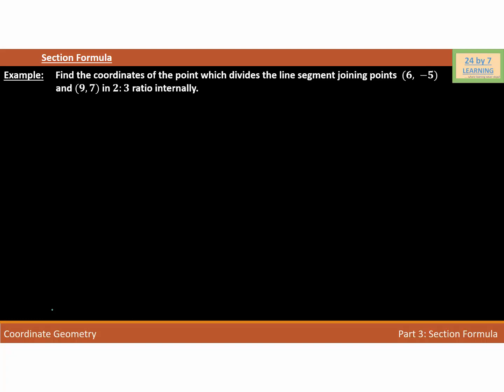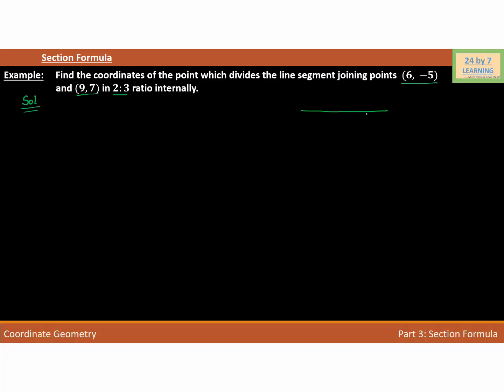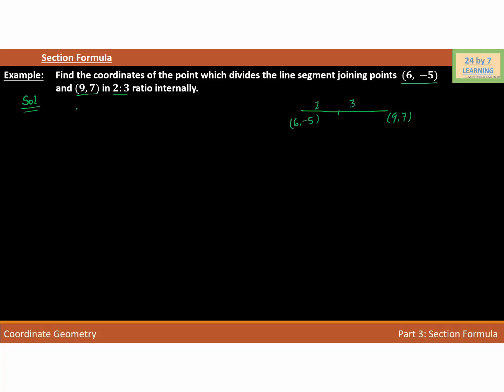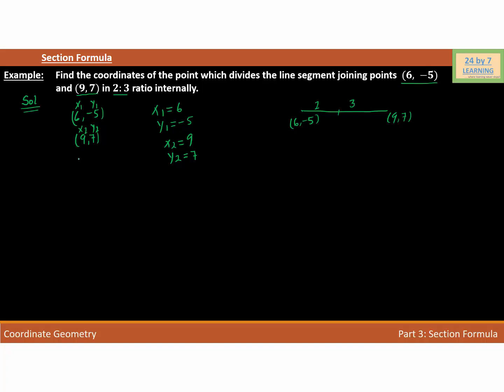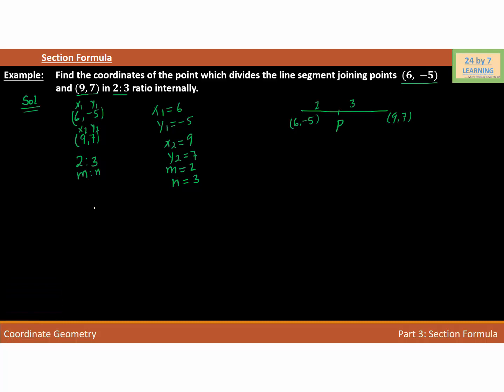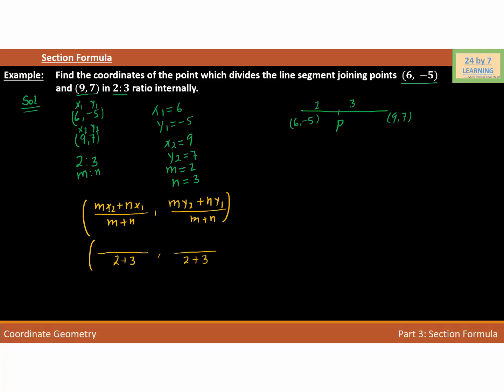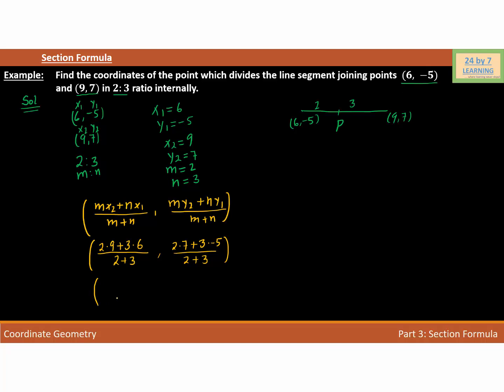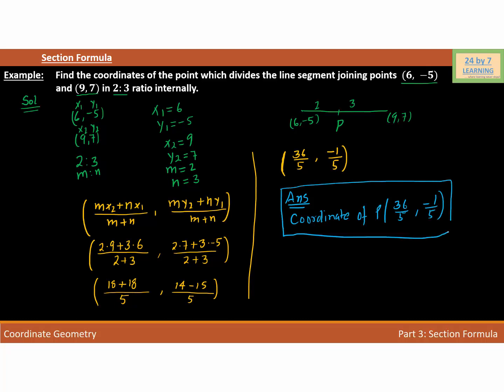Section Formula Example # 1 I Coordinate Geometry I Grade 10 I Math I 24by7learning.com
Section Formula, Definition of Section Formula, Internal Division, Graph of points for Internal Division, Formula of Internal Division, the Internal division of line, Mid-point formula, Example of internal Division,